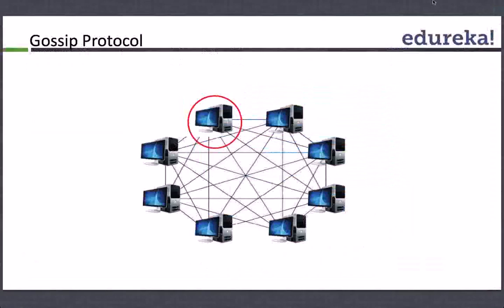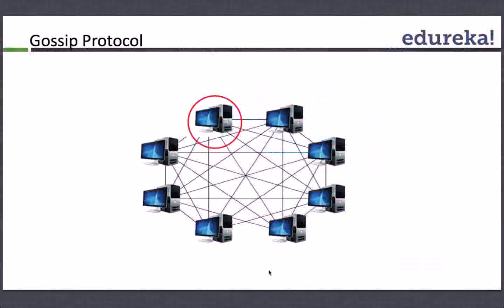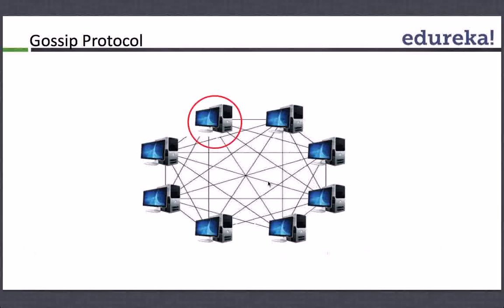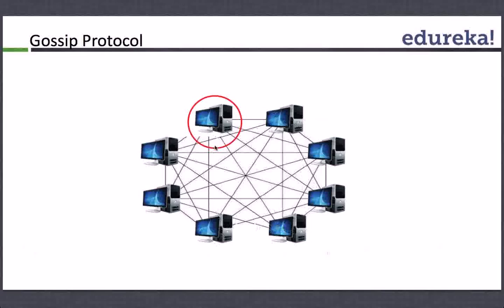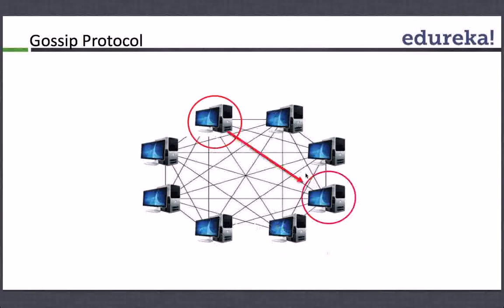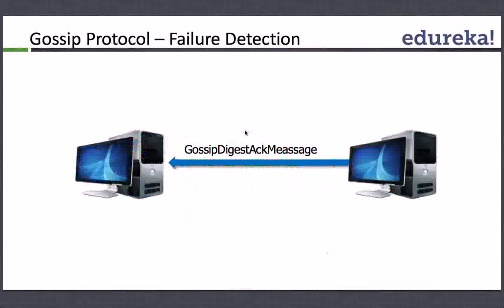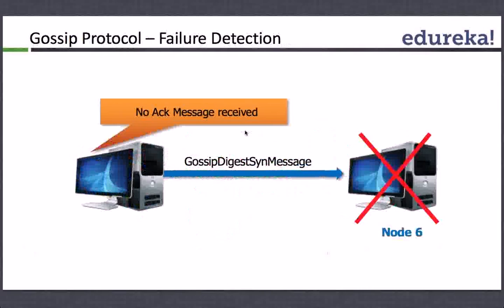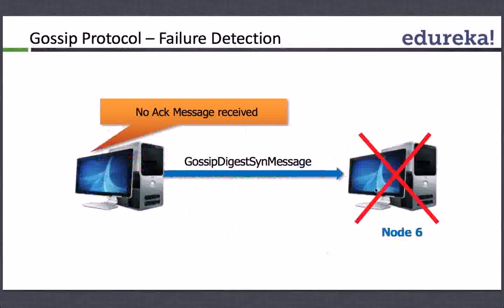Gossip Protocol | Apache Cassandra | Edureka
The Gossip Protocol is a method to resolve this communication chaos. Say in Cassandra, one node talks to another, the node which is expected to respond not only provides information about its status but also provides information about the nodes that it had communicated before.

This video includes the following topics:
1.What is Gossip Protocol 2.How Nodes interact in Gossip Protocol 3.Triple Handshake 4.Failure Detection

The topics related to Gossip Protocol are extensively covered in our 'Cassandra' course.